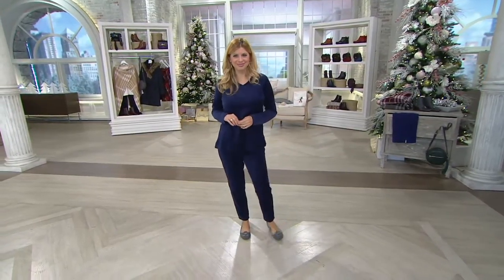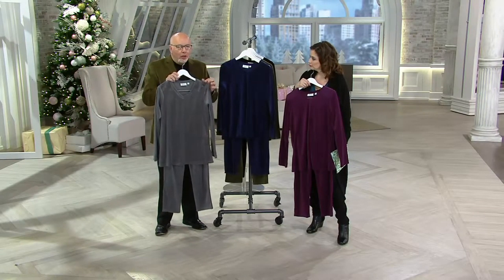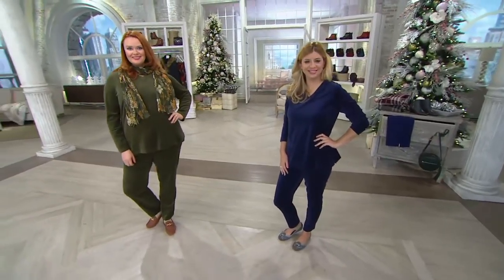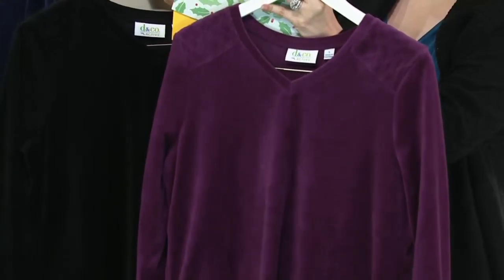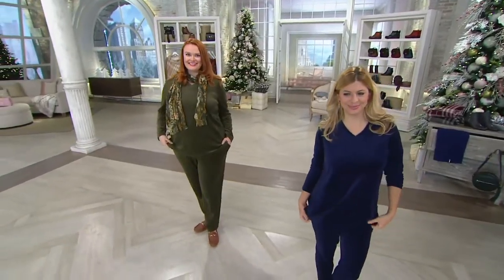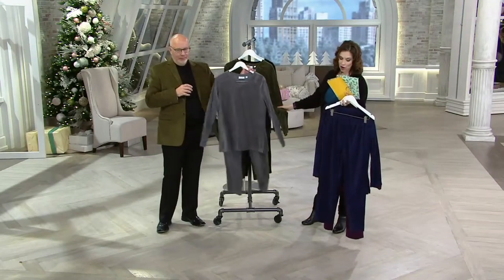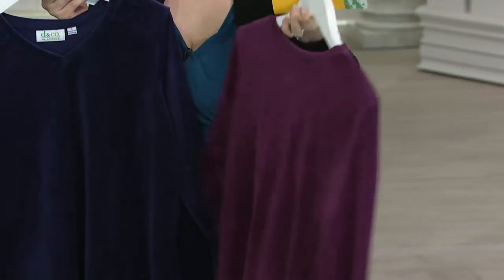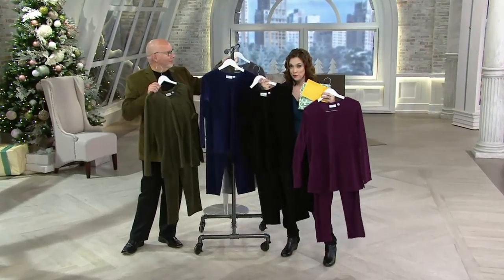Denim & Co. Active Velour Tunic & Pant Set w/ Quilting Detail on QVC